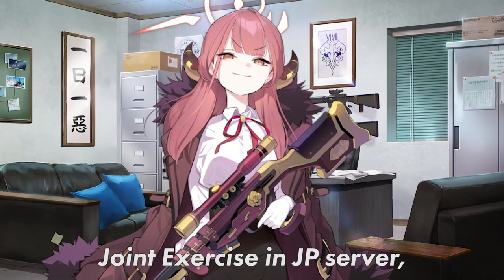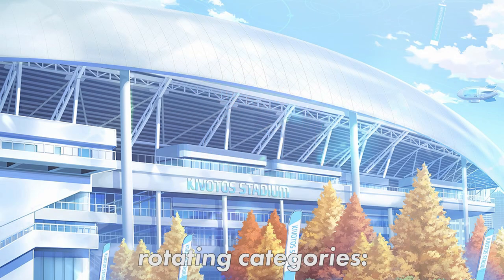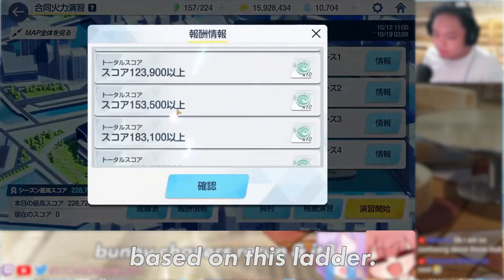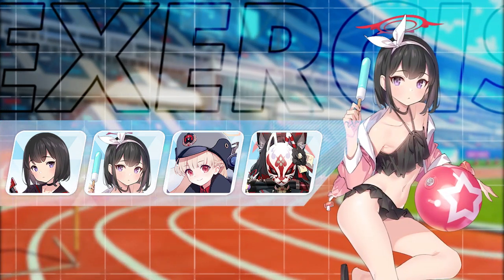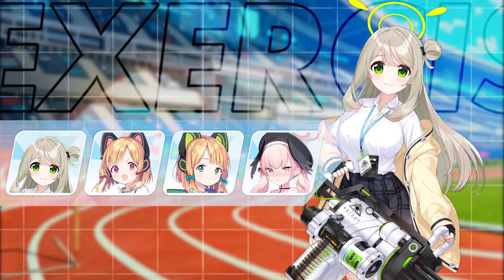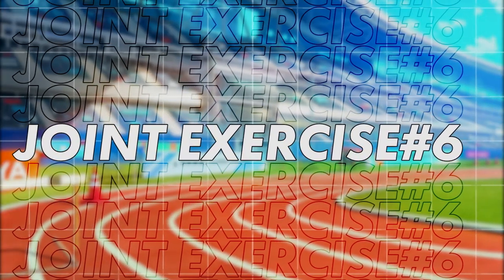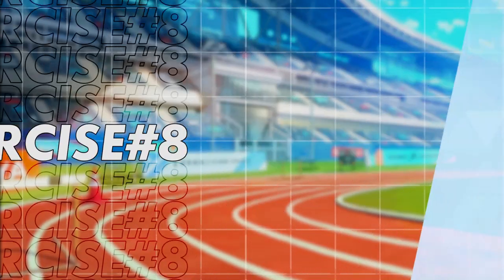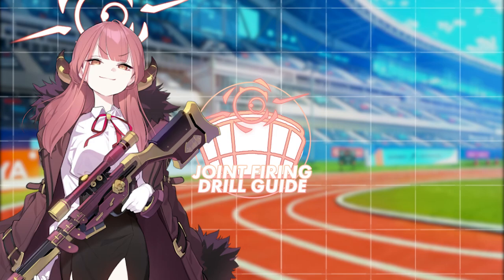[Blue Archive] Joint Firing Drill Guide!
Joint Firing Drill, also known as Joint Exercise, is one of the seasonal gamemodes in Blue Archive. In this video, I discussed the gist of this gamemode and the recommended units from Joint Firing Drill #1 up until #8

Intro made by @saekosayamach.4845 !

00:00 Intro
00:50 What is Joint Firing Drill?
02:04 Joint Firing Drill #1
02:46 Joint Firing Drill #2
03:09 Joint Firing Drill #3
03:29 Joint Firing Drill #4
03:47 Joint Firing Drill #5
04:10 Joint Firing Drill #6
04:34 Joint Firing Drill #7
05:01 Joint Firing Drill #8
05:45 Outro

ブルアカ合同火力演習